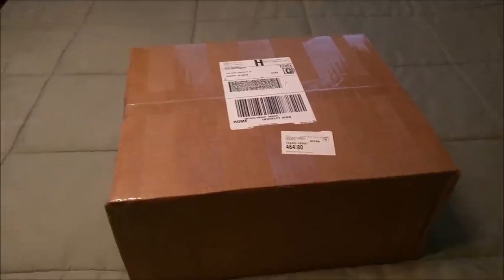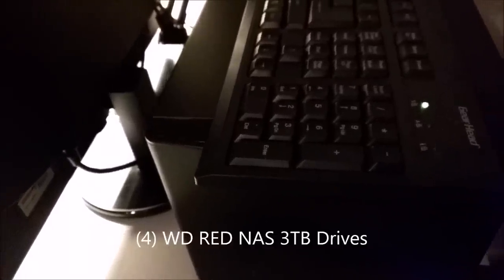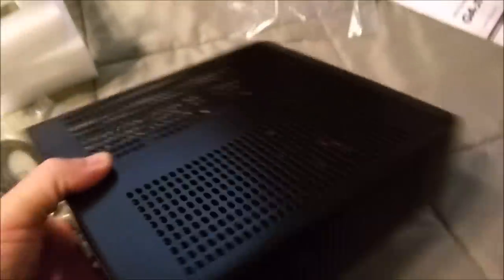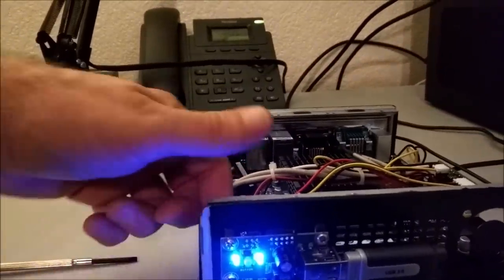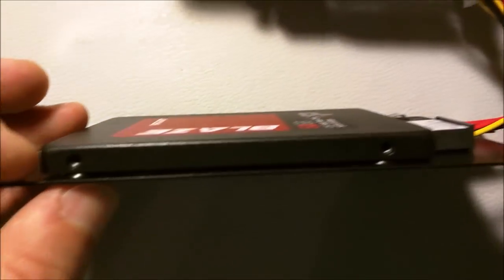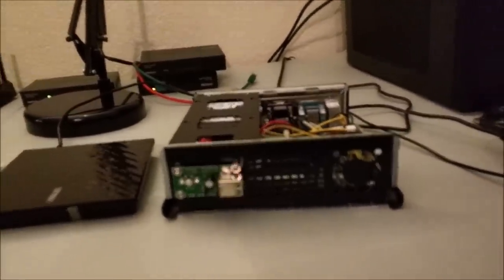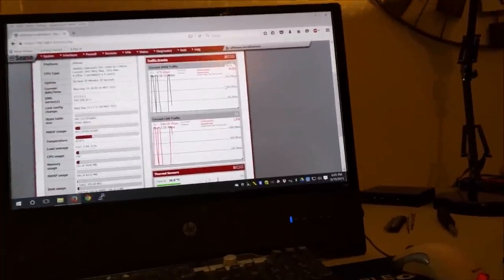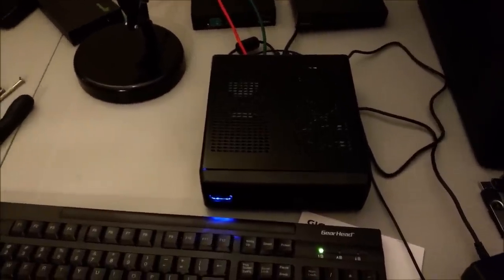pfSense build 2.2.4 on GA-J1900-D3V from MITXPC.COM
pfSense build 2.2.4 on GA-J1900-D3V
Intel J1900 Quad Core
Dual LAN
4GB RAM
60GB Patriot Blaze SSD
M350 Case
Faneless